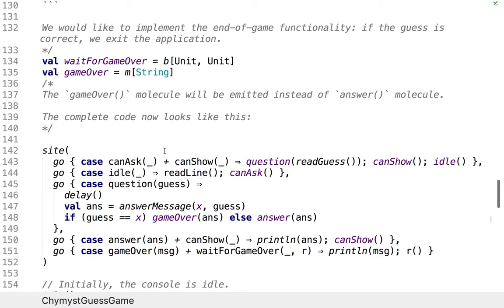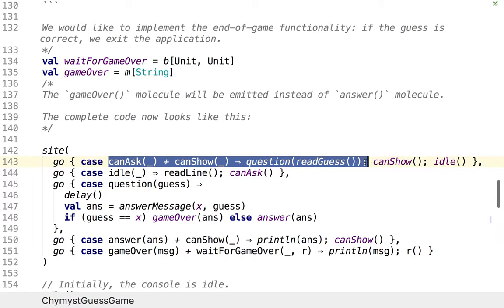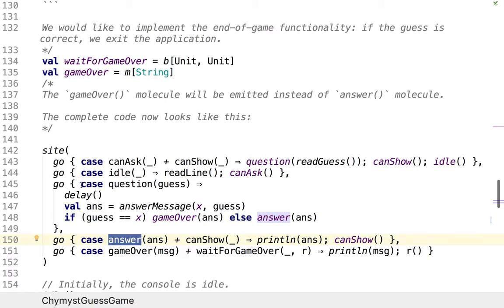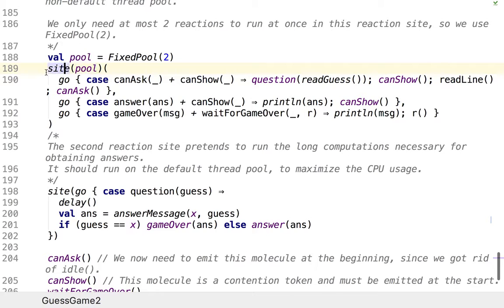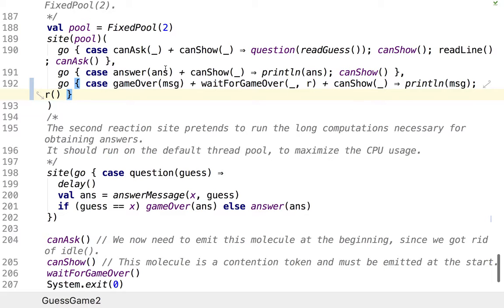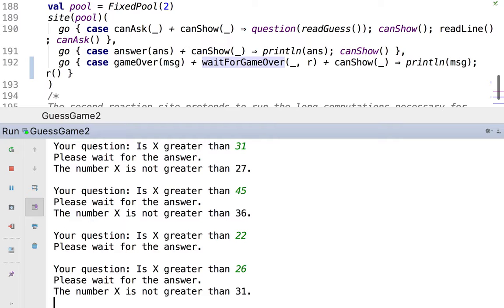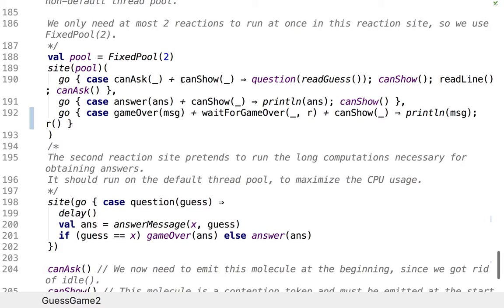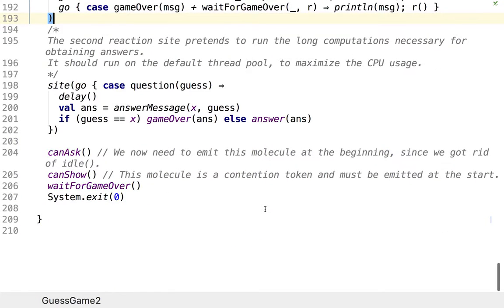Asynchronous game of "guess a number" - Part 2 (Concurrent programming in the Chemical Machine)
This tutorial is a continuation of the previous one, devoted to illustrating Chemical Machine programming using the example of "asynchronous guess-a-number game". In this game, the player can ask questions and the machine will answer  all questions asynchronously, out-of-order. However, the machine should not print any answers while the player is typing a next question.

I show that the code in the previous tutorial has a deficiency: threads can be starved if the player sends too many questions quickly enough. I show how to reason about this problem in the chemical machine paradigm, and how to improve the previous solution.  The new code is not longer than the previous one; the main difference is to create a separate reaction site for reactions that may take a long time.